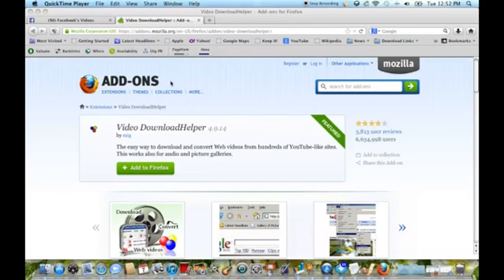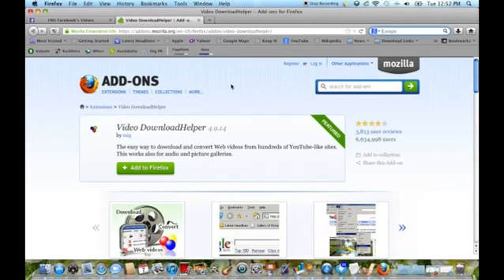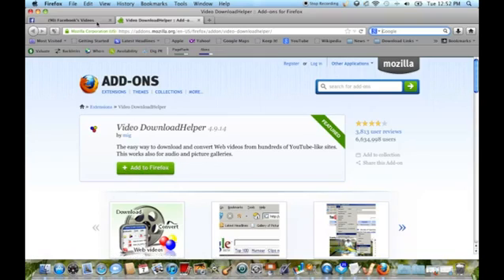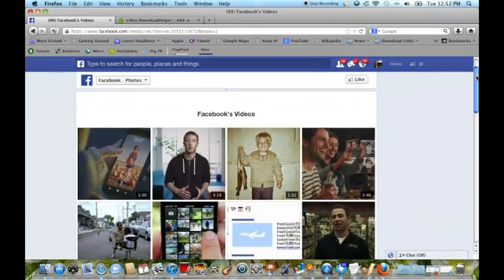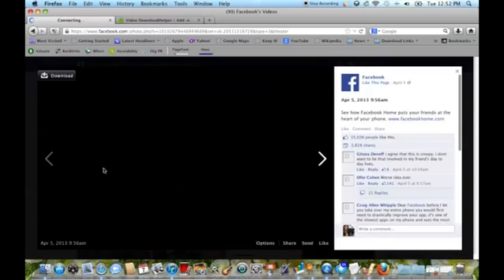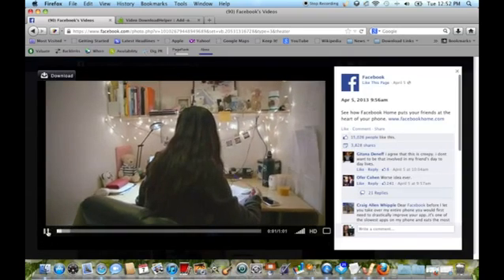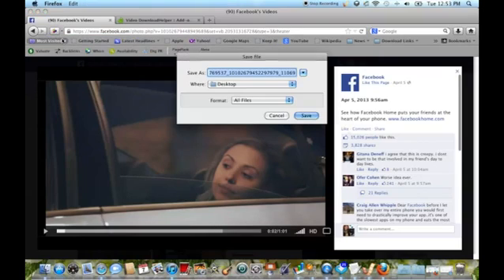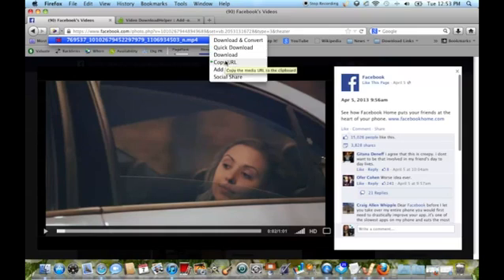How to Copy a Video Off of Facebook to iTunes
How to Copy a Video Off of Facebook to iTunes. Part of the series: Facebook Tips & Help. Copying a video off of Facebook to iTunes will require you to have the iTunes software installed on your computer. Copy a video off of Facebook to iTunes with help from an online expert in this free video clip.